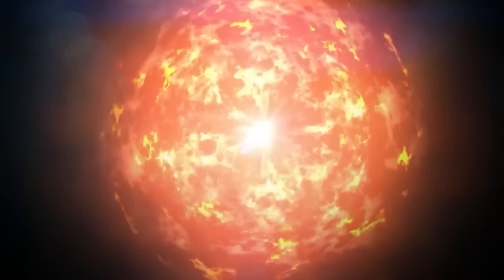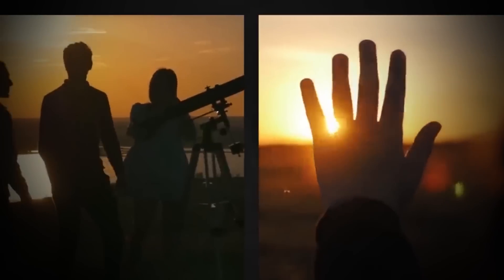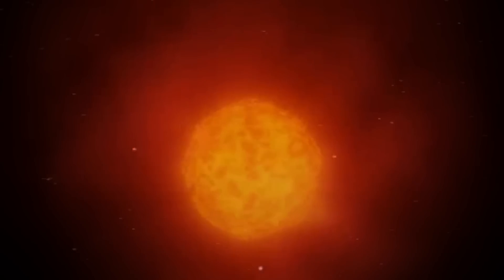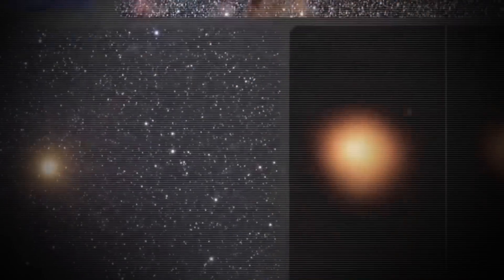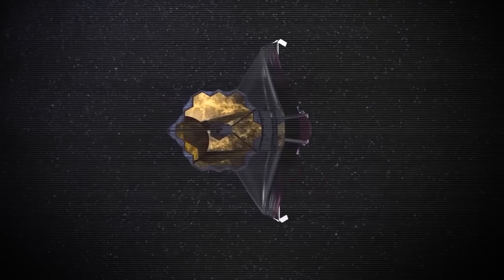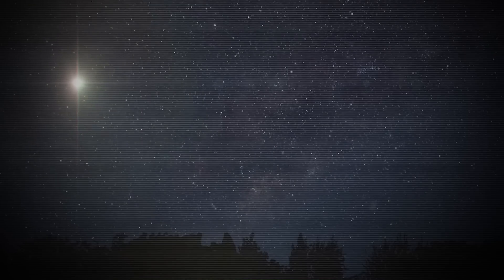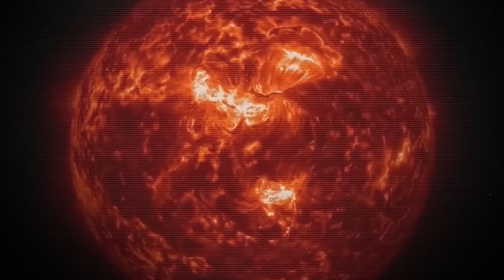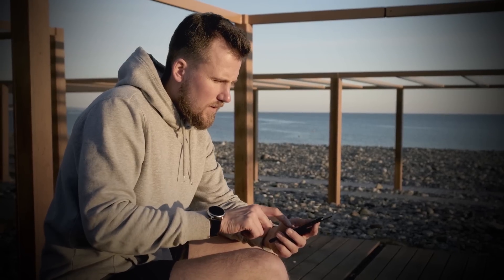1 HOUR AGO! James Webb Telescope Supernova Explosion WARNING!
betelgeuse star, betelgeuse star supernova, james webb telescope

There are a lot of stars in the sky at night, but Betelgeuse is hiding a secret that will amaze everyone. People often think of this red giant as just another star, but it is on the verge of a cosmic event that could be as bright as the moon. Imagine, if you will, a star that shines so brightly that its light can reach through the blue sky during the day. Betelgeuse, a huge star in the constellation Orion, is almost at the end of its stellar journey. It will soon explode in a supernova explosion that will light up the universe in ways that were only possible in theory until now.

Scientists have been keeping an eye on Betelgeuse for years, noticing its strange changes in brightness with a mix of wonder and excitement. Unlike most stellar events, Betelgeuse's upcoming supernova isn't just another faraway cosmic event; it's a show that everyone on Earth could see, giving us a rare, unfiltered look into how stars die. The explosion is expected to send out a wave of light and energy that will show how powerful the universe
really is and give us new information about how stars die.

Not its size or the fact that it could be a sight to see, but also how close it is to Earth makes Betelgeuse stand out. Since it is only 600 light years away, its supernova would be visible to the human eye and could be the subject of many scientific studies that could change the way we think about how stars evolve. Scientists think that this event could give us very useful information about how supernovas help fill the world with heavy elements that are needed for life.